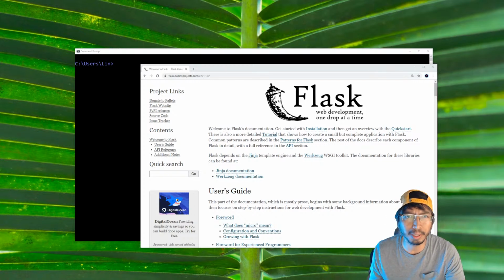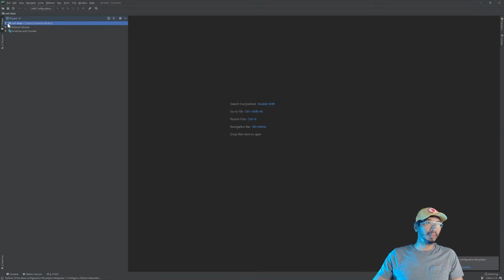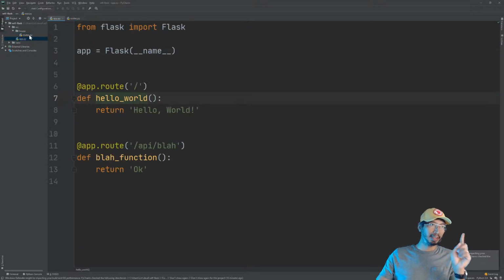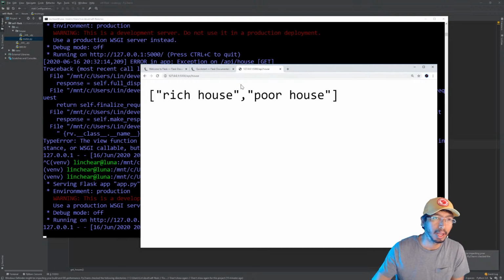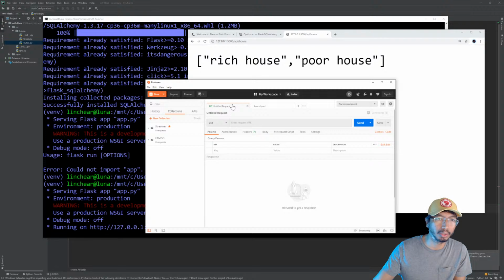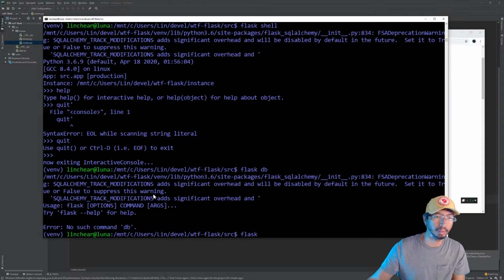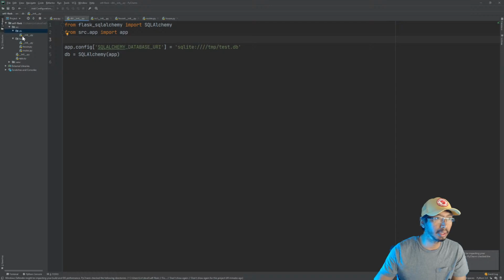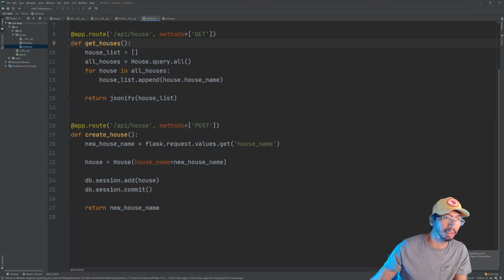Coding Live: Python Flask - TEST RUN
Let's build something with Python Flask.
This is a very RAW cut of me going through the Flask documentation and building a small web API. Time codes below.

Time Codes
00:00:37 Intro
00:04:29 Install - Setup
00:10:20 Hello World Application
00:13:15 Some Modification
00:16:00 Real Estate Sample Application
00:26:00 Stubbing Application
00:29:34 SQLite Data Store
01:01:00 SQLite DB CREATED